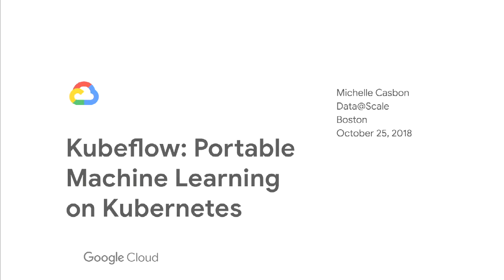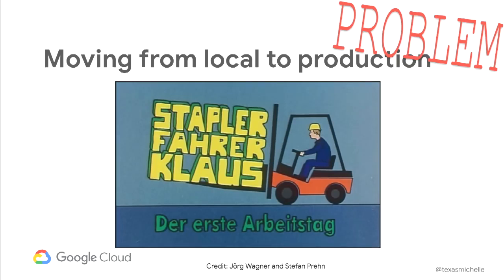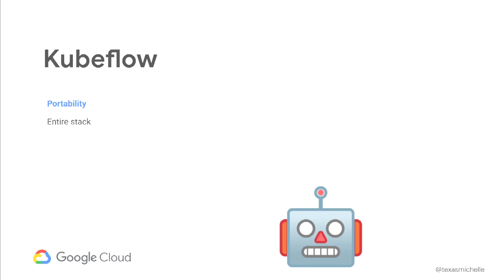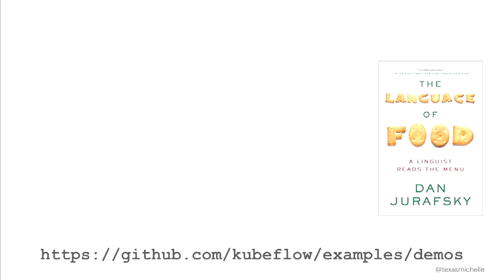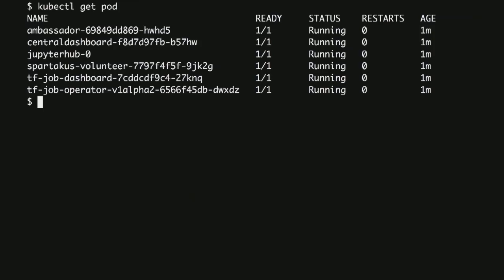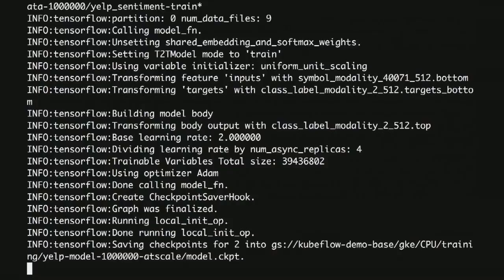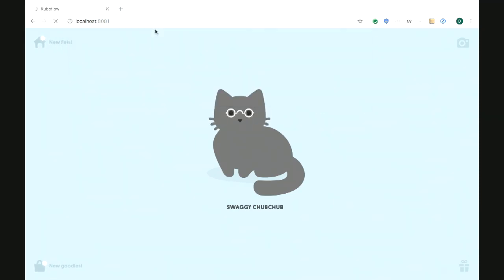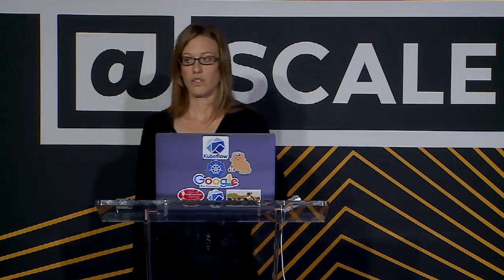Kubeflow: Portable Machine Learning on Kubernetes - Boston Data @Scale 2018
Boston Data @Scale 2018 – Kubeflow: Portable Machine Learning on Kubernetes
Speaker: Michelle Casbon, Senior Engineer at Google

Michelle Casbon, Senior Engineer at Google, discusses how Kubeflow, a framework on Kubernetes, addresses three of the biggest development challenges: scalability, portability, and composability.